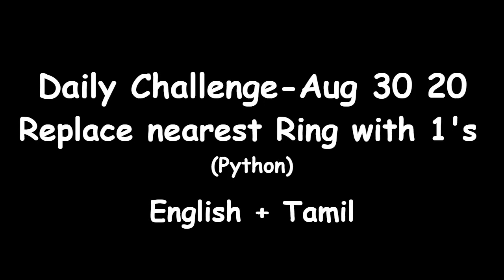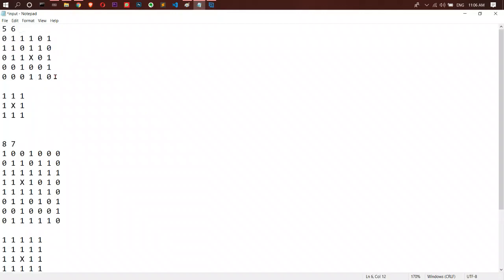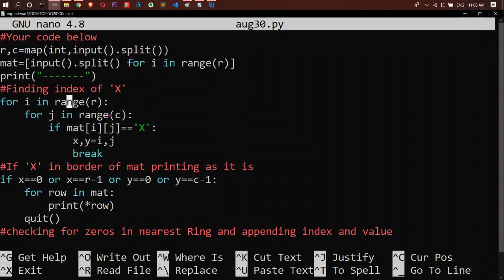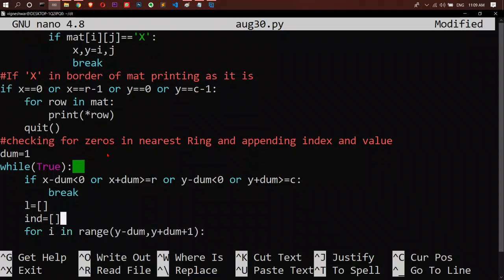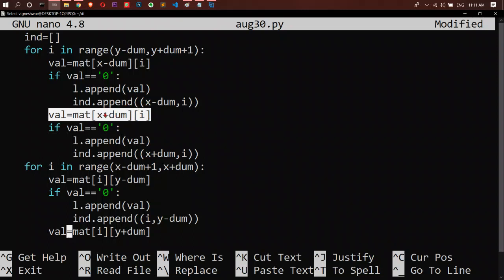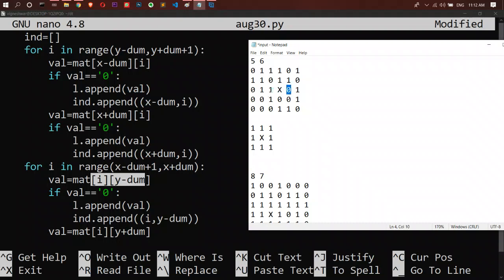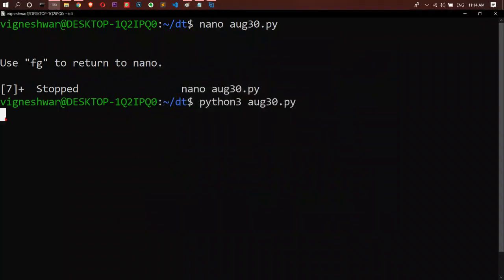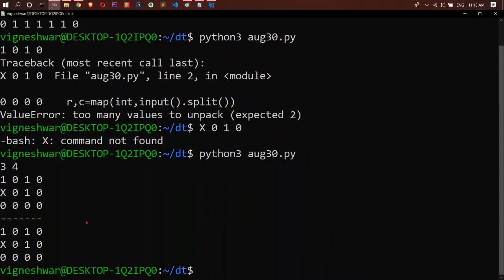Daily challenge (Eng+தமிழ்) -30.8.20 | Skillrack -Python| Replace Nearest Ring with 1s | Infitamil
TimeLine:
English-Python -0:00-11:02
Tamil-Python - 11:04-18:59

Daily challenge coding for students in Tamil and English
Skillrack Daily challenge Aug 30 2020 Explained
Replace Nearest Ring with 1s

Languages used:
Python